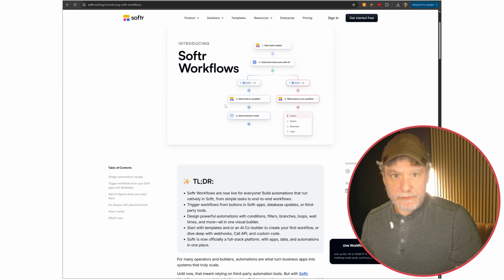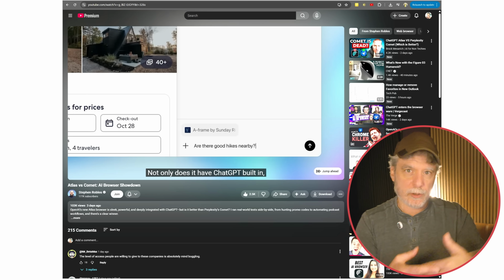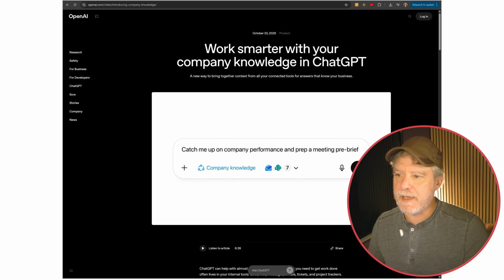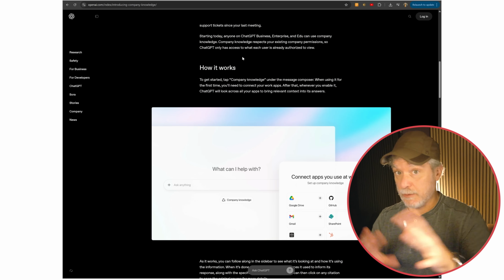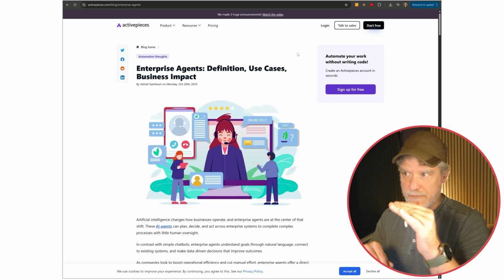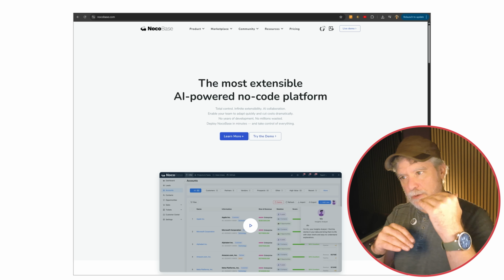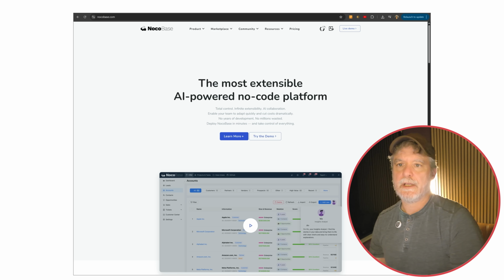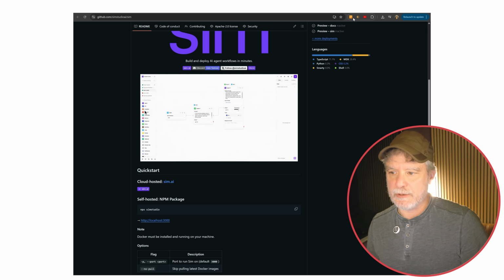The Weekly Build: No-Code, Automation, and Ai Tech podcast Wk43 2025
📌 No-Code & AI News – Week 43 (2025)

Welcome back to another week of No-Code News—where we cut through the hype to highlight what actually matters in AI, automation, and no-code platforms. This week is packed: Anthropic drops a game-changing feature for desktop automation, Softr fires a shot directly at N8N, OpenAI tries to own your browser, and enterprise-grade agent orchestration is heating up.

If you're a founder, builder, or operator—what’s happening this week directly impacts how you build and scale in 2025.

00:00 – Intro: Why Week 43 actually matters
01:00 – Anthropic Skills: Desktop automation for non-developers
02:00 – Softr Workflows: Is this the real N8N killer?
03:00 – Xano’s rise as a no-code backend for serious builders
04:00 – OpenAI’s Atlas browser vs Perplexity (and why it matters)
05:00 – OpenAI company knowledge integration: smart or lock-in risk?
06:00 – Shared Projects + Apple Shortcuts acquisition
07:00 – Google "Vibe Coding" & Gemini mini-apps vs Lovable and Softr
08:00 – Hardware highlight: Ridge MagSafe power bank
09:00 – ActivePieces enterprise agents: Is it finally ready?
10:00 – The shift to agent-first backend architecture
11:00 – GitHub trends: What devs are actually starring
12:00 – Dify vs N8N vs Flowise – which platform is pulling ahead?
13:00 – NoCodeBase & emerging intranet builders to watch
14:00 – Why sticking to *one* platform is a losing strategy
15:00 – Light databases & the future beyond Supabase
16:00 – Final thoughts & call to action – subscribe & support the channel